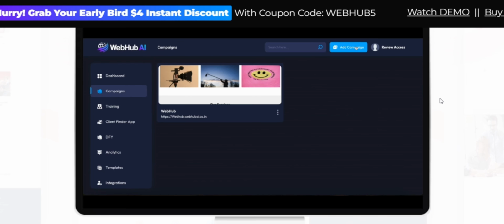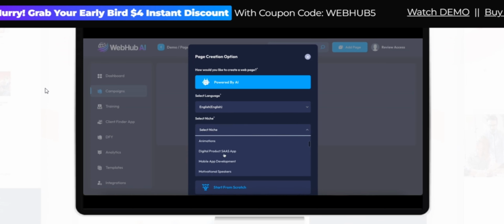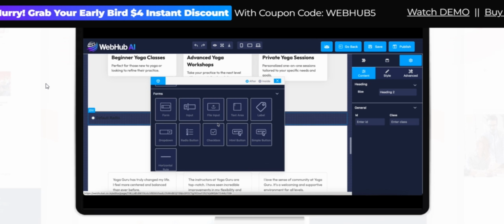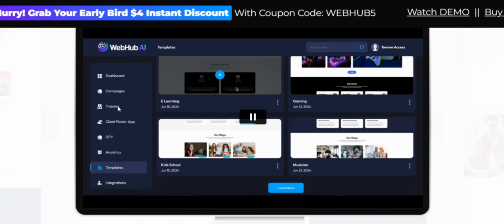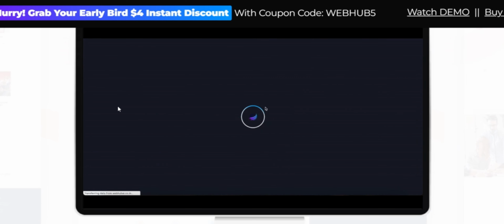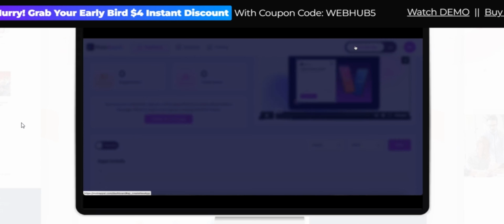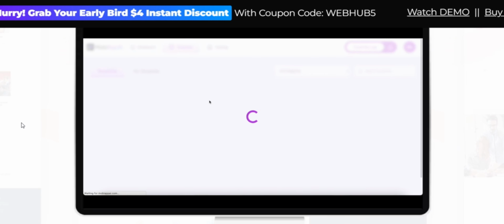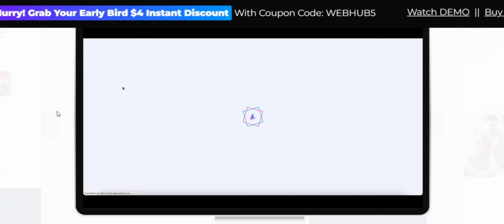WebHub AI Review + Free Bonuses (Walkthrough)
Get WebHub AI with the link above and get these bonuses free:

1. PDF Guide on How to Build and Monetize Instagram Theme Pages

2. PDF Guide on How to Make a Full-Time Income with Service Arbitrage (Freelance outsourcing)

3. 14-Page In-Depth PDF on How to Make a Full-Time Income as a Freelance Writer

4. PDF Guide On How to Make $3K/Month Selling Digital Products with Canva

WebHub AI Review: The Ultimate AI-Powered Website Builder

Welcome to our in-depth WebHub AI Review and walkthrough video! If you’re searching for a powerful website builder that simplifies the process of creating stunning, professional websites without any coding or design skills, you’ve come to the right place.

In this video, we explore WebHub AI, a revolutionary website building platform that’s transforming how individuals and businesses establish their online presence. Whether you’re a beginner launching your first site or a seasoned professional offering website creation services, WebHub AI promises to deliver exceptional results in record time.

What is WebHub AI?

WebHub AI is an advanced AI-powered website builder designed to make website creation fast, intuitive, and accessible to everyone.

This platform allows users to generate high-converting websites in under 60 seconds using simple text prompts or voice commands. It’s packed with features that cater to various needs, from personal blogs to e-commerce stores.

How Does WebHub AI Work?

Creating a website with WebHub AI is straightforward and involves three simple steps:

Provide a Text Prompt: Describe the type of website you want (e.g., a blog, e-commerce store, or portfolio). The AI designs a site tailored to your style and needs.

No coding or design skills are needed, making it beginner-friendly.

Sell and Profit: Leverage the built-in client finder to identify potential clients and create websites in any niche or language, opening up opportunities to start your own website creation agency.

After logging into the platform, users access a main dashboard where they can start a new campaign, add pages, and select from AI-generated templates or build from scratch. The platform’s “All-in-one app suite” provides additional AI tools for creating videos, content, images, and graphics, as noted in MEI-Review.

Pros of WebHub AI

WebHub AI has received praise for its ease of use and powerful features. Here are the key advantages:

Effortless Website Creation: No need for coding, writing, or designing skills, making it accessible to all skill levels.

Time-Saving: Create professional websites in minutes, significantly reducing development time.

Cost-Effective: Affordable pricing with no monthly fees and a 30-day money-back guarantee, as mentioned in Expertly-Reviewed.

Comprehensive Features: Includes everything from content generation to SEO tools and client acquisition capabilities.

Monetization Opportunities: The commercial license and client finder enable users to start a website creation business.

User-Friendly: Intuitive dashboard and real-time customer support make it ideal for beginners.

Device-Responsive and Secure: Websites are optimized for all devices and come with free SSL certificates for secure data transmission.

Cons of WebHub AI

While WebHub AI is highly praised, there are some limitations to consider:

Premium Features Locked Behind Upsells: Some advanced features require additional purchases, which may increase costs

Limited Customization: Compared to manual design tools, AI reliance may restrict advanced customization options.

Is WebHub AI Right for You?

WebHub AI appears to be an excellent choice for anyone looking to build websites quickly and efficiently without technical expertise. Its AI-driven features, combined with a user-friendly interface, make it suitable for beginners, entrepreneurs, and web developers alike.

The ability to create and sell websites for clients adds significant value, offering a pathway to generate income through a website creation agency. However, users seeking highly customized designs or those hesitant to invest in upsells might need to weigh their options.

AI Content Quality: AI-generated content may need manual editing to meet specific quality standards, according to Expertly-Reviewed.